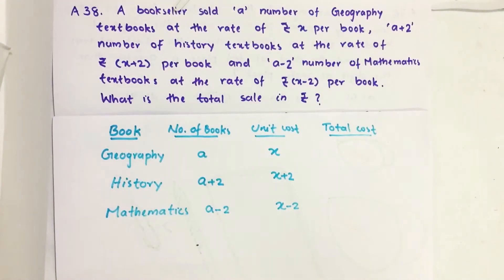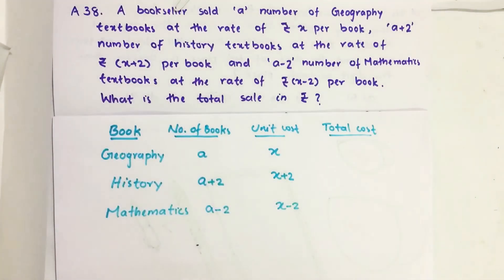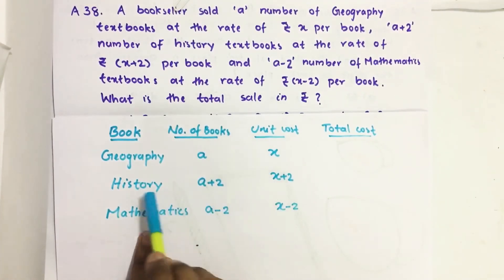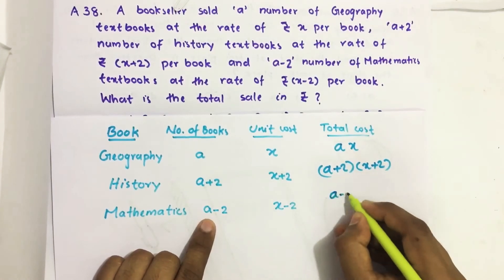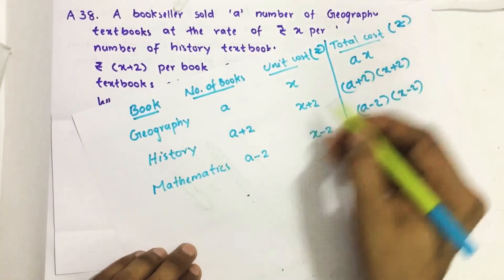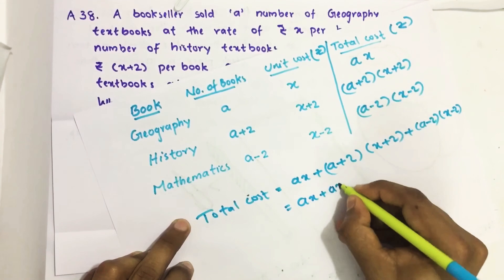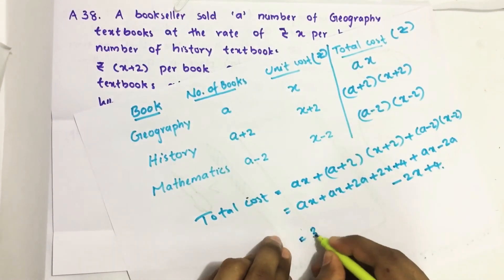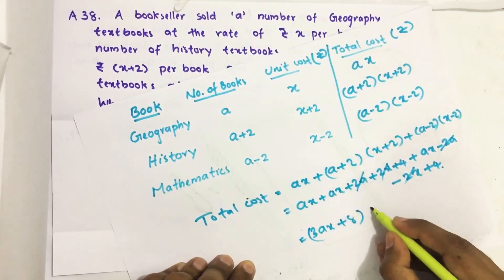2018_Qn A38, A bookseller sold 'a' number of Geography textbooks at the rate of Rs. x. CSAT Solution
A bookseller sold 'a' number of Geography textbooks at the rate of Rs. x per book, 'a + 2' number of History textbooks at the rate of Rs. (x + 2) per book and 'a - 2' number of Mathematics textbooks at the rate of Rs. (x - 2) per book. What is his total sale in Rs. ?

(a) 3x + 3a
(b) 3ax + 8
(d) x3 a3